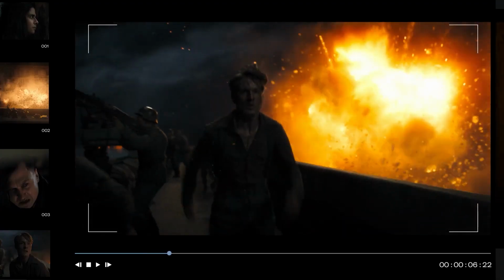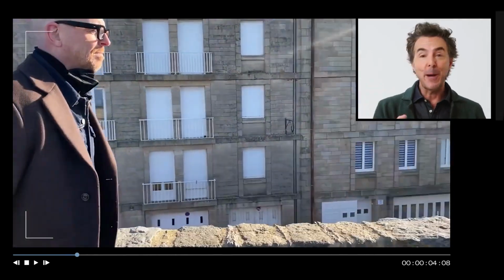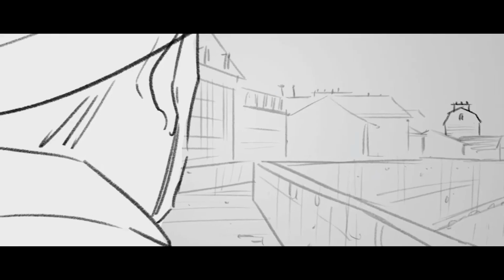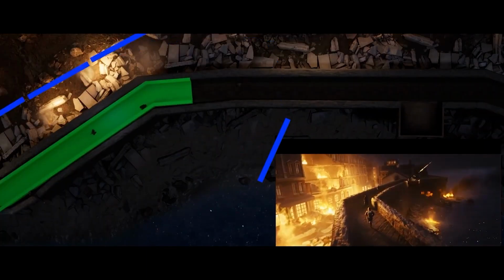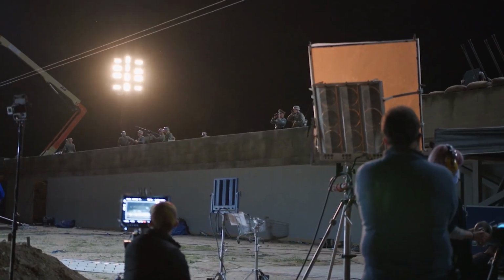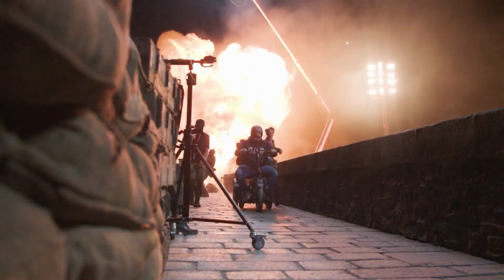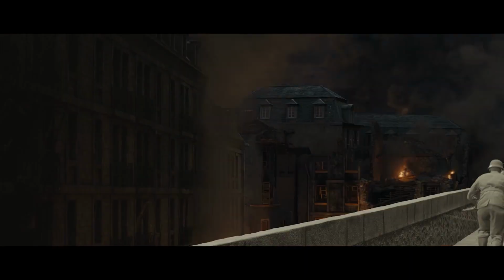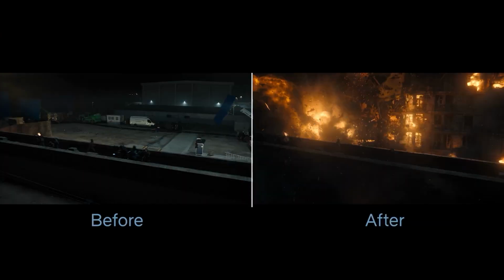ALL THE LIGHT WE CANNOT SEE (2023) Breaks Down Werner's Rampart Run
All the Light We Cannot See "Werner's Rampart Run" Breaks Down
Directed by Shawn Levy and starring Aria Mia Loberti, Louis Hofmann, Lars Eidinger, Hugh Laurie, Mark Ruffalo...

The story of Marie-Laure, a blind French teenager, and Werner, a German soldier, whose paths collide in occupied France as both try to survive the devastation of World War II.